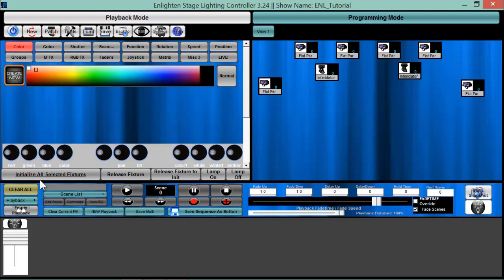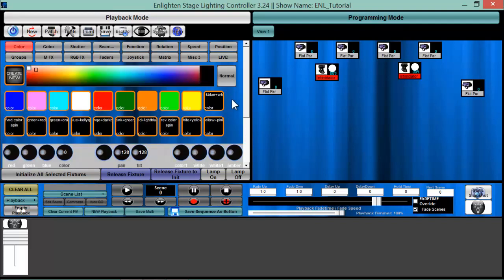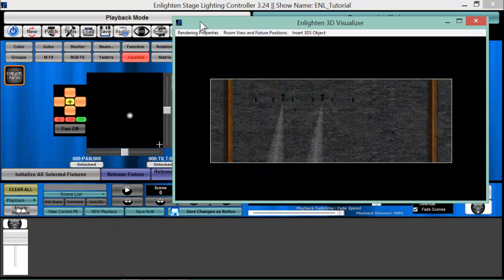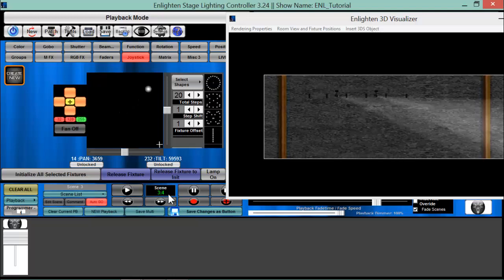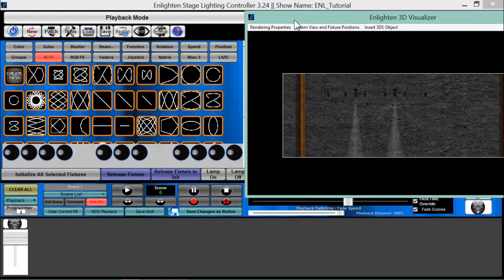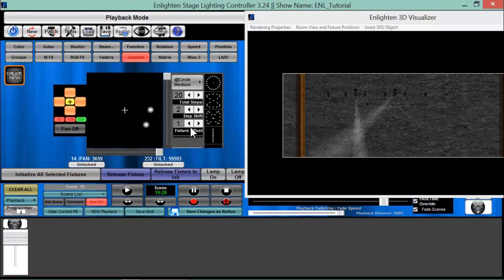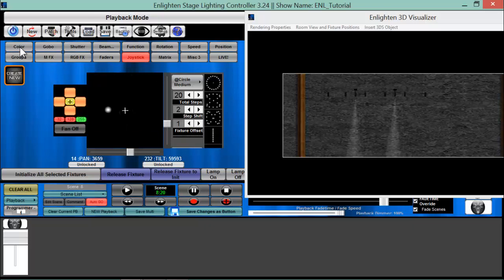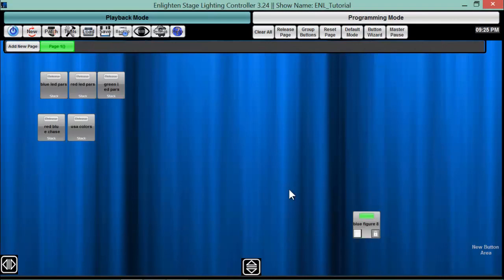Basic Control of Moving Head/Scanner Fixtures within Enlighten Software